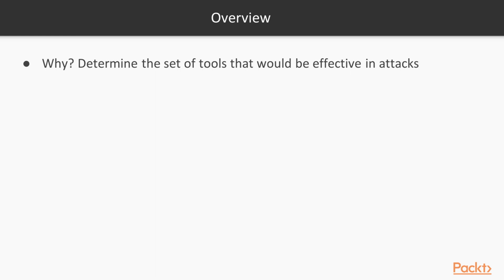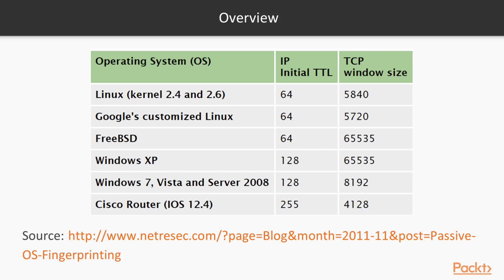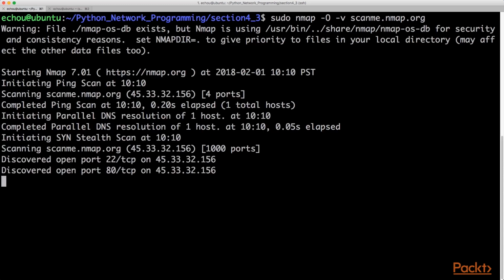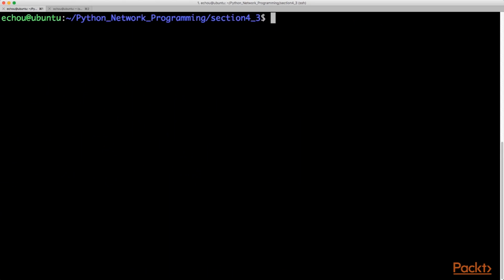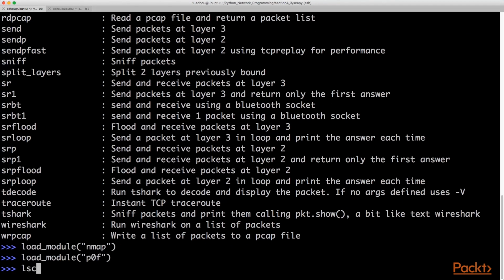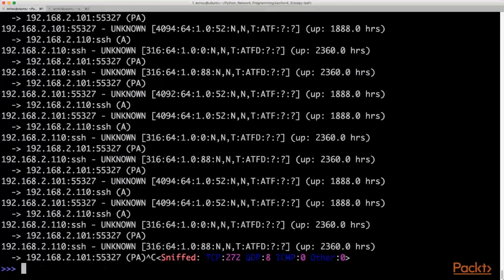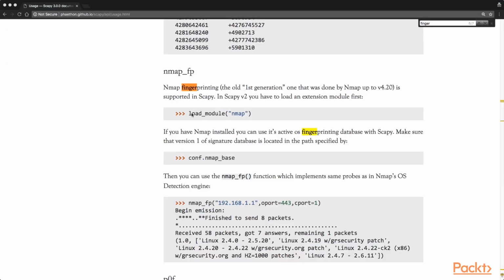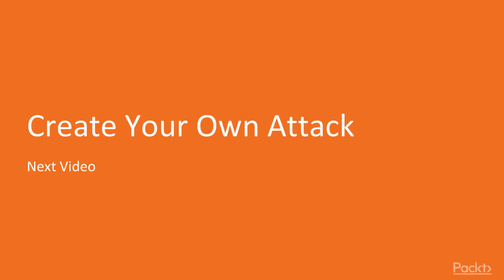17 Python Network Programming - OS Fingerprinting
Python Network Programming - Verify Your Network: Testing and Securing Your Network with Python